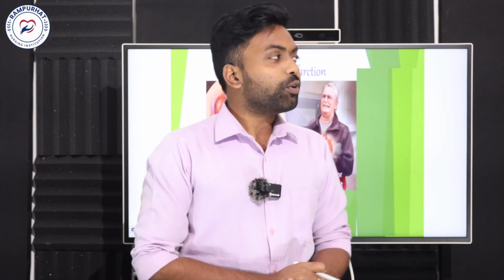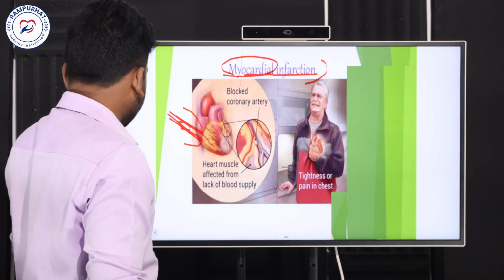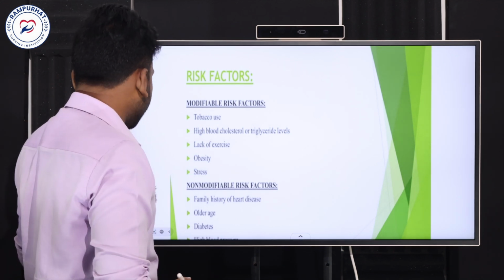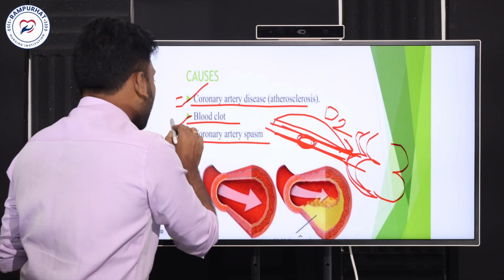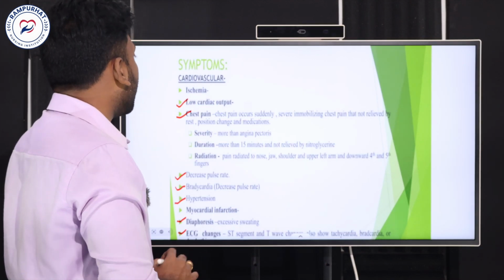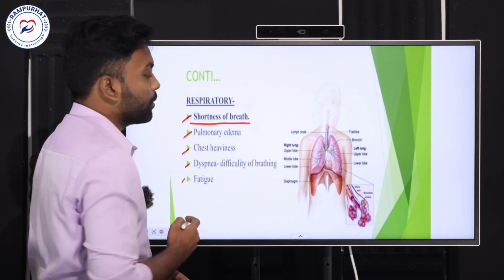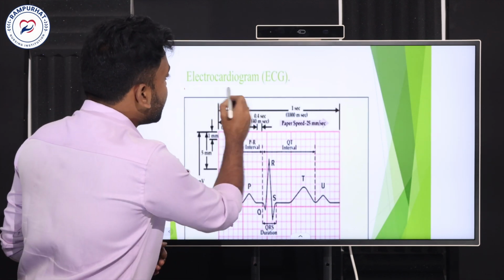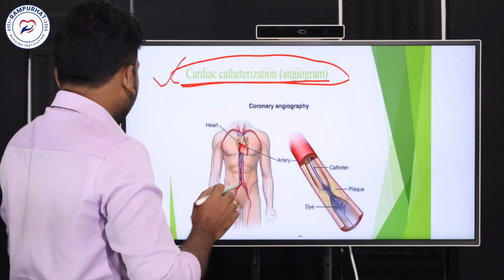Myocardial Infarction Part - 1 | MSN | By Sirisetti Prasad Sir | RNI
In this video, Sirisetti Prasad Sir from RNI provides a fundamental introduction to myocardial infarction, also known as a heart attack. Part 1 covers the basics, including what myocardial infarction is and its primary causes. Ideal for viewers seeking a clear and concise overview of this critical health topic.
Ideal for nursing students and healthcare professionals, this video provides clear and concise information to enhance your understanding and skills in obstetrics.

🏥 Rampurhat Nursing Institution - Get in Touch:

About Gitanjali Group of Institutions:

Gitanjali Group of Institutions offers a wide range of educational programs:

Gitanjali Public School: Foundation level education up to Senior Secondary education.
Natural College of Education: D.El.Ed & B.Ed programs. Website - naturalcollege.org
Swami Vivekananda Universal College of Education: D.El.Ed & B.Ed programs. Website - svucollege.com
Rampurhat Nursing Institution for Female: GNM and B.Sc Nursing programs. Website - rnibirbhum.in
Sainthia Nursing Institute for Male: GNM and B.Sc Nursing programs. Website - snibirbhum.in
Natural College of Pharmacy: D.Pharma course. Website - ncpedu.in
Mayurakshi College of Pharmacy: D.Pharma course. Website - mcpedu.in